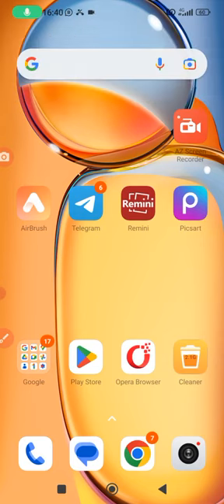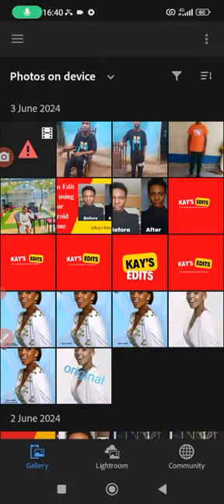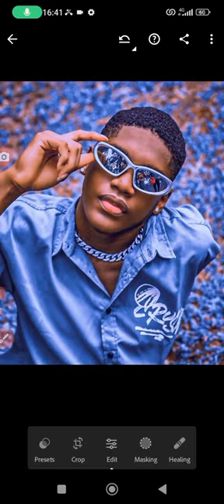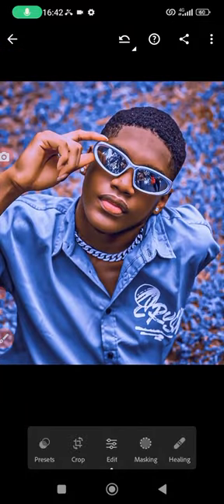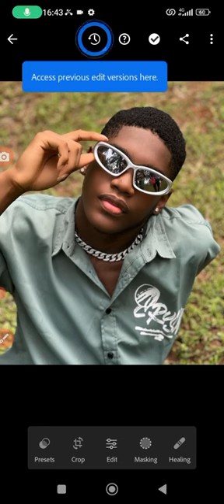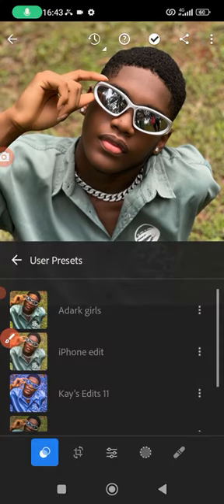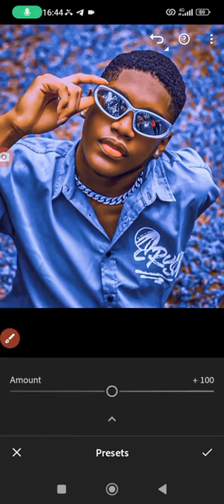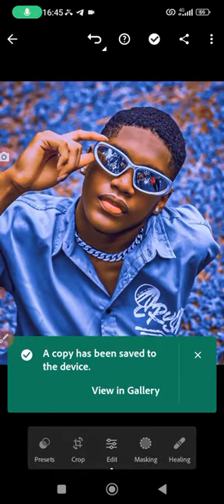3 Step To Apply Lightroom presets on your photos using Android Phone | Beginning Course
Welcome to Kay's Edits
I'm so thrilled to have  you here🙂

This mobile phone editing class is an already recorded class and it's helds on Telegram

The class is 50 cedis

When you get the link just scroll up to the begining and start the class

You are to go  through the tutorial video  and do the assignment (you can do this at your spare time)

And submit your assignment to me for review and correction

These are the things you will learn from me.

*MODULE 1*
 How to smoothen photos automatically
How to apply makeup to a photo like a pro

Assignment

*MODULE 2*
How to retouch make up like a pro
How to skin tone different pictures with different skin colours
Assignment

*MODULE 3*
 How to  Manipulate a dress for guys
 How to Manipulate a dress for ladies
Assignment

*MODULE 4*
 How to Manipulate a photo background
How to Manipulate jewelries and bags in a photo
Assignment

*MODULE 5*.
How to enhance blurry photos
How to create presets
Assignment

*MODULE 6*
 How to change backgrounds like pro
Photoshopping
Assignment

*MODULE 7*
 Photo Colour grading like a pro
 Background colour manipulation
*Assignment*

*MODULE 8*
 Different ways of faceswapping
 How to Manipulate nail
*Assignment*

*MODULE 9*
Cloth design manipulation
How to Manipulate hairs
*Assignment*

*MODULE 10*
Human like Anime editing

Assignment

All this for 50 cedis

If you are interested and ready to start

Request for  my account details and proceed with payment and send proof to me

And you will be added to the class